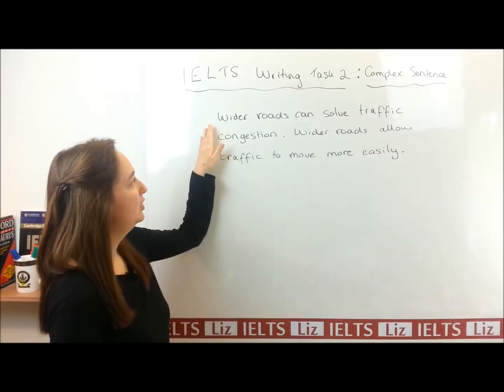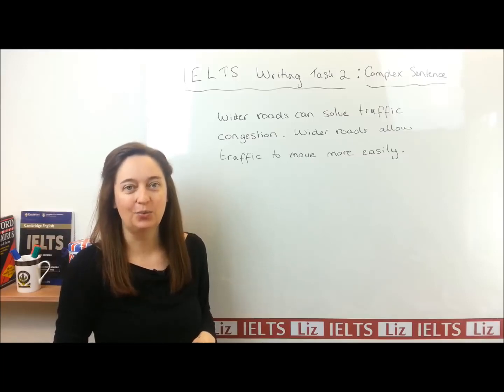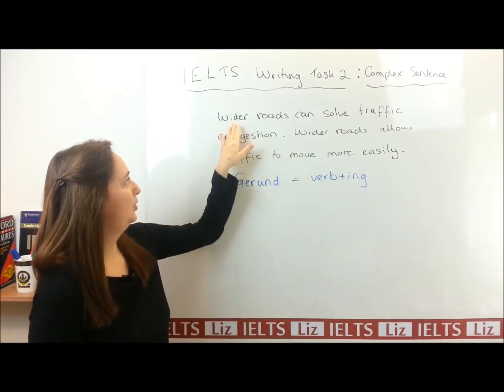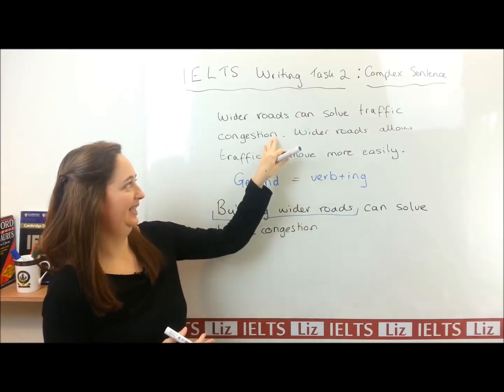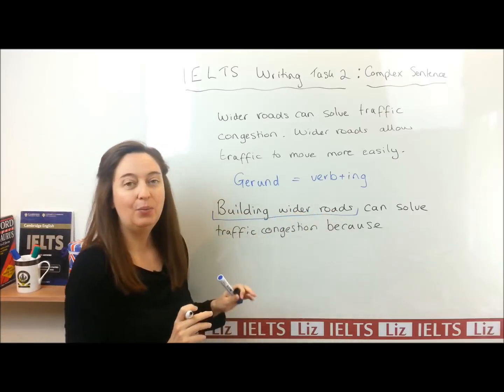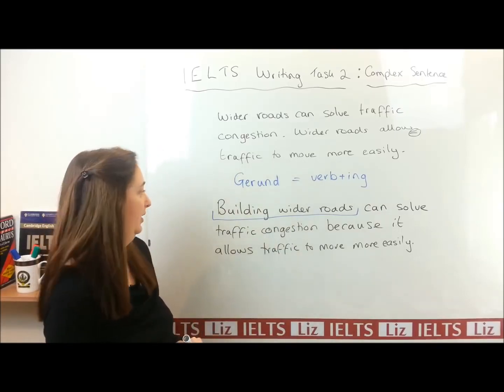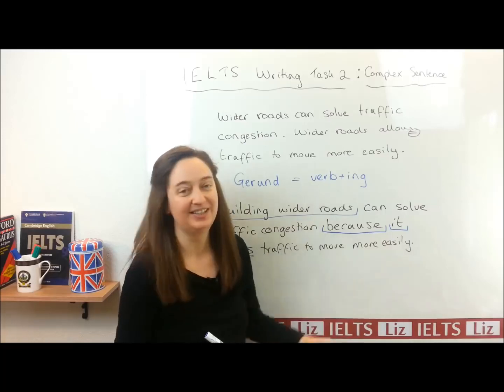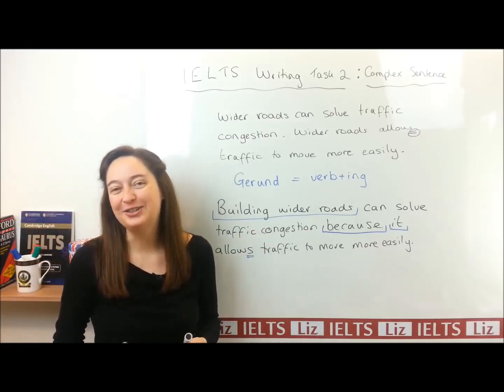Grammar for IELTS Writing:Connecting Sentences